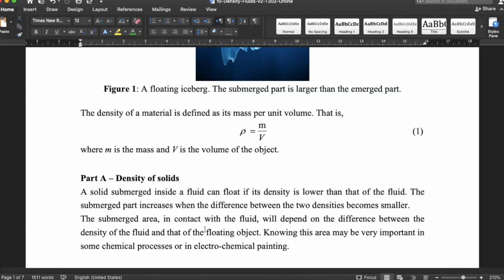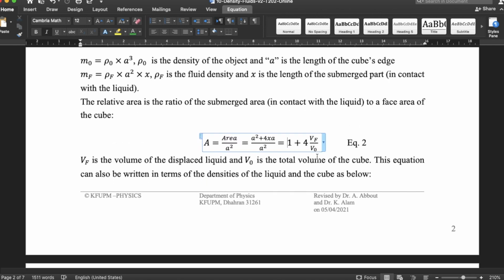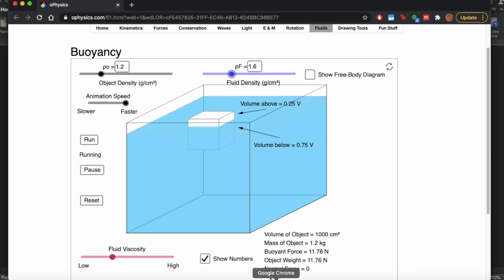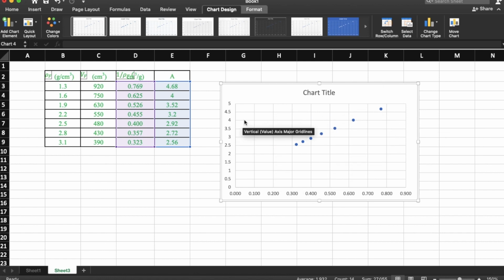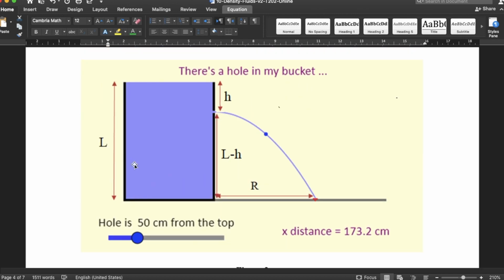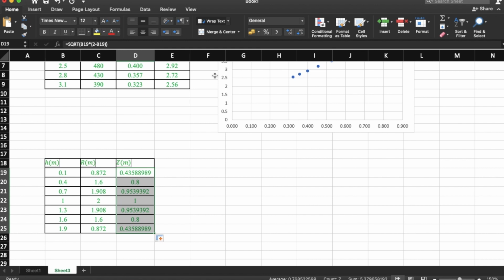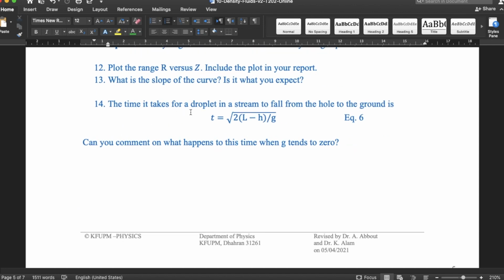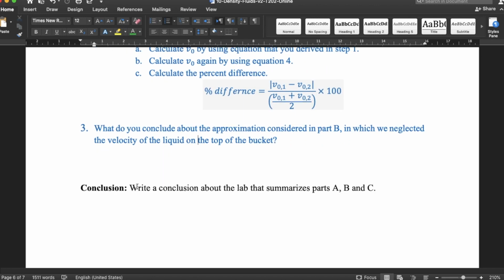Lab#8 Fluids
0:00​   Introduction
00:37​  Part A:  Density of solids
8:18​ Part B: A Hole in a bucket
14:41 Part C: Continuity equation